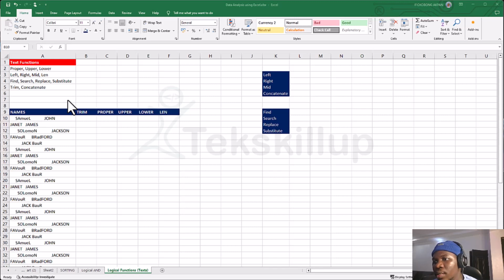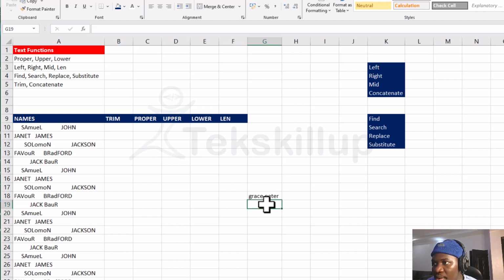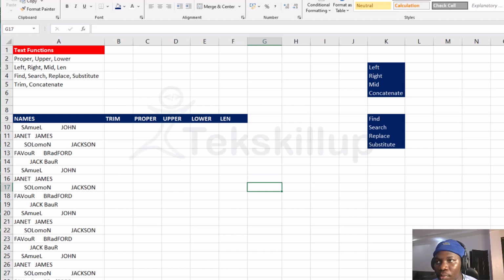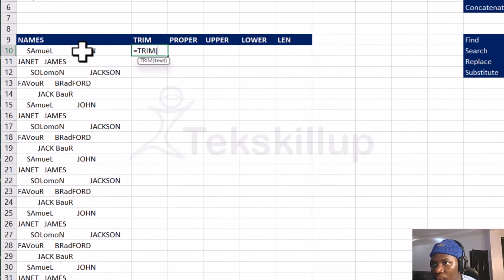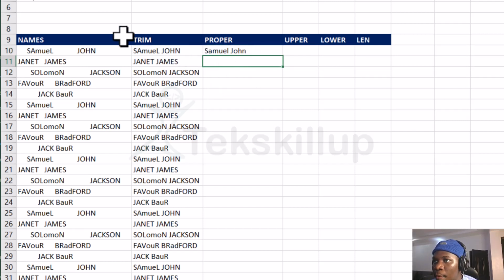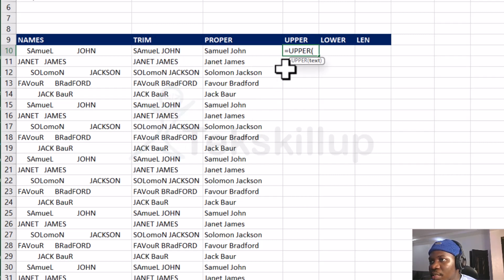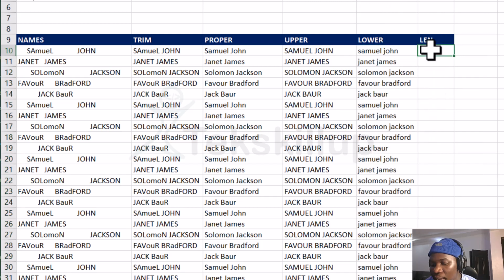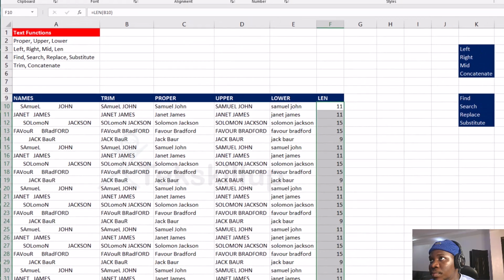Excel Text Functions Part 1